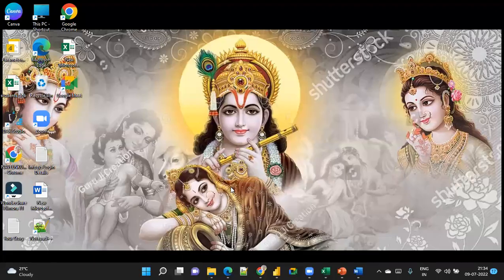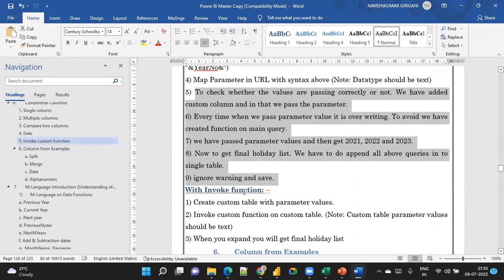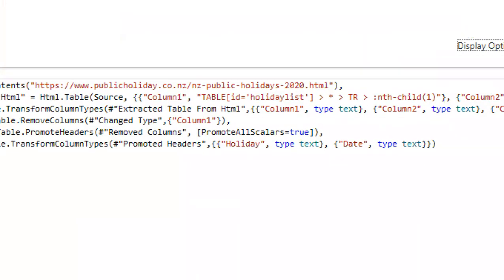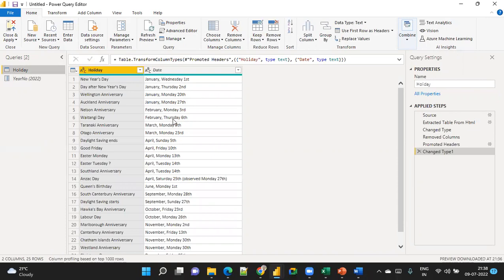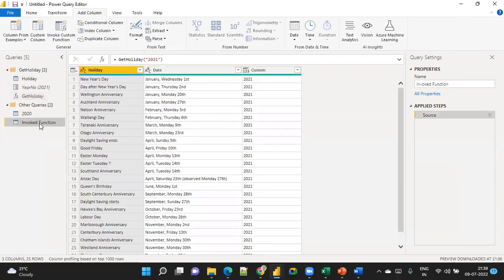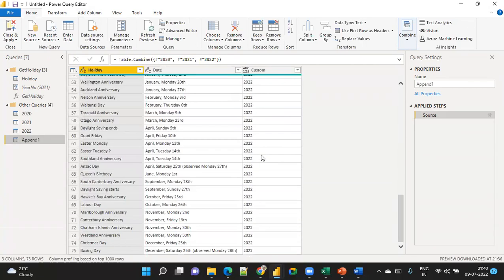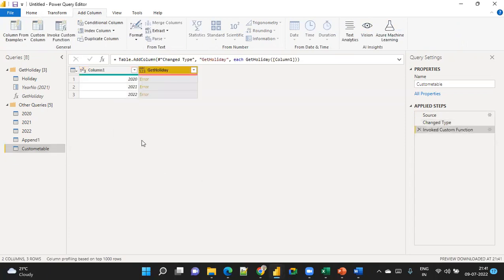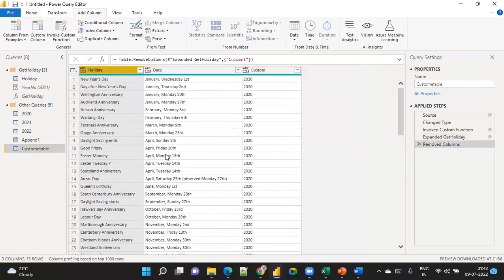Invoke Custom Function || Power BI Tutorial||SS Skills|| (Part-8)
In this video tutorial, you will learn how to create a custom function in Power BI Desktop in Power Query editor by using the M Language.
You will also see how to invoke that custom function in a Query.
Please comments if you have any doubts or any Questions